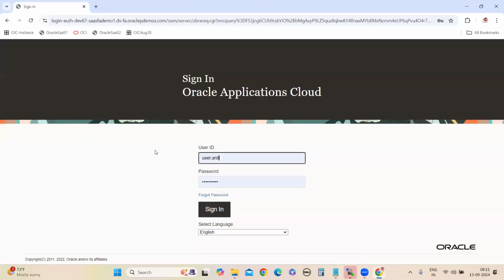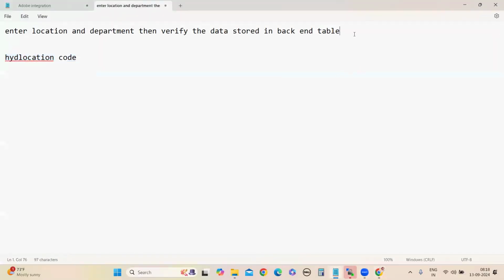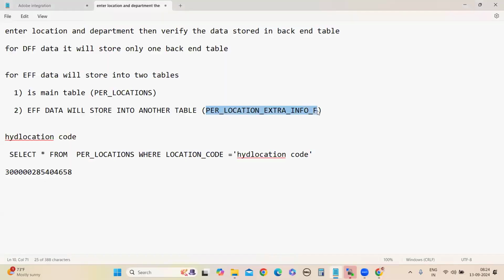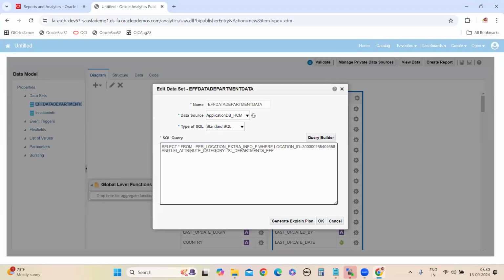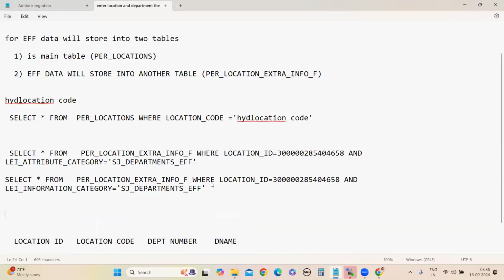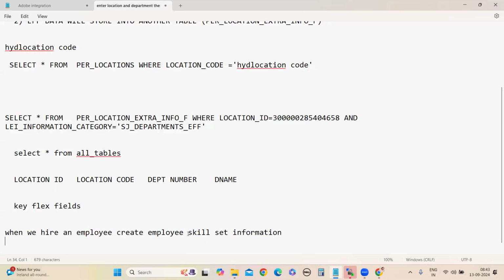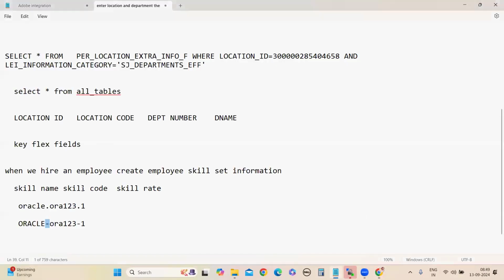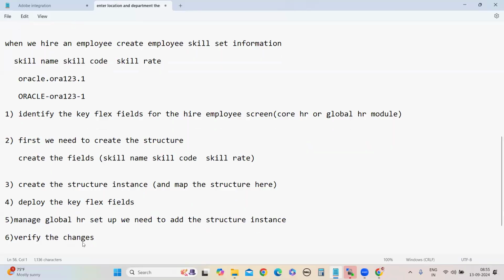Class74 valuesetsflexfields September13 2024 mp4